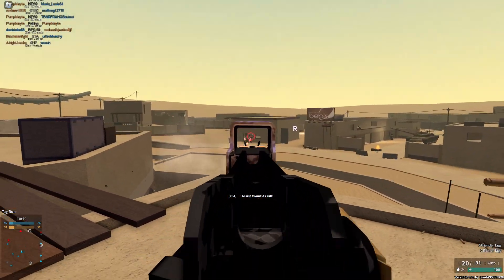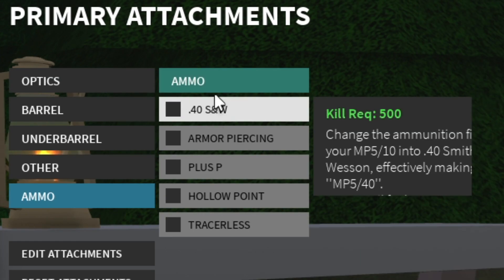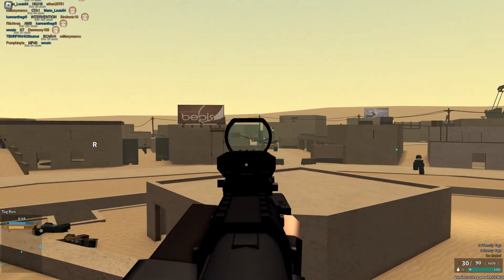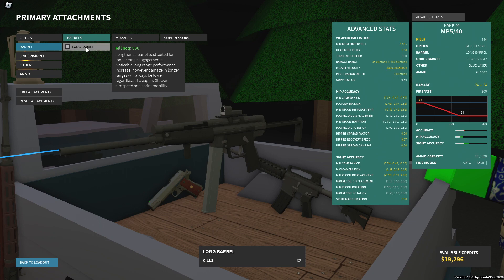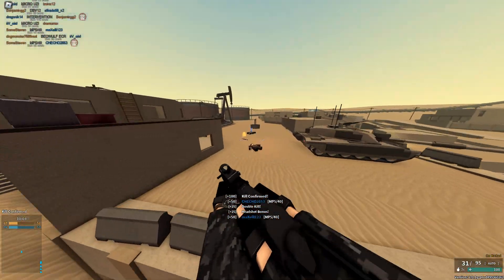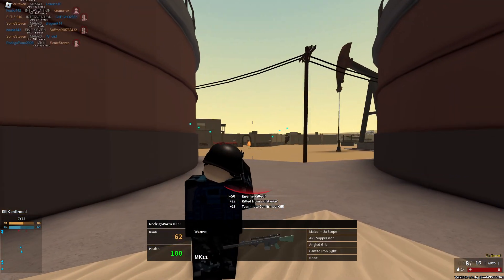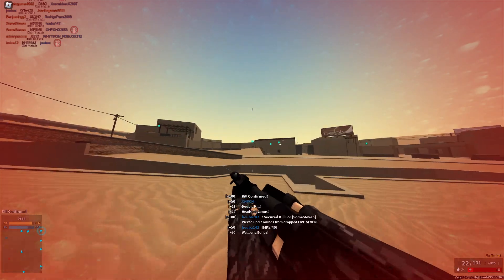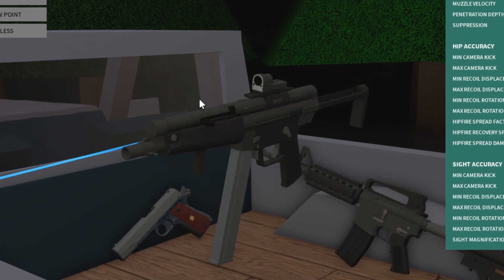this gun *ALWAYS* does the same damage..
MERCH! -